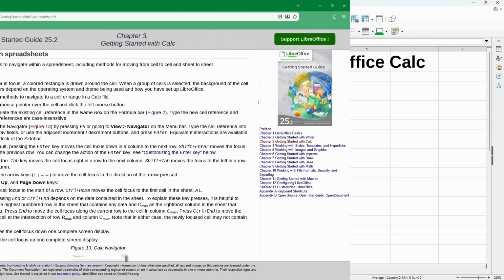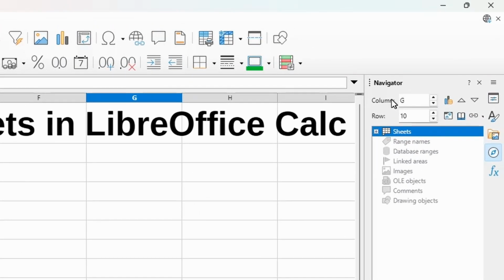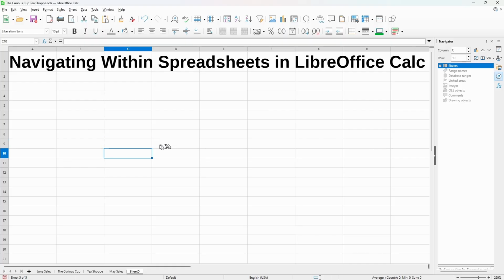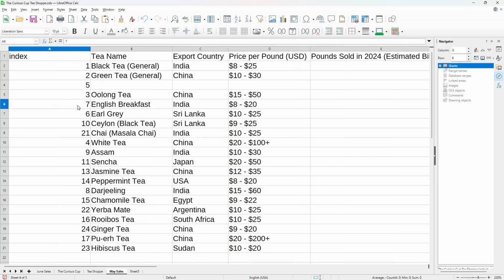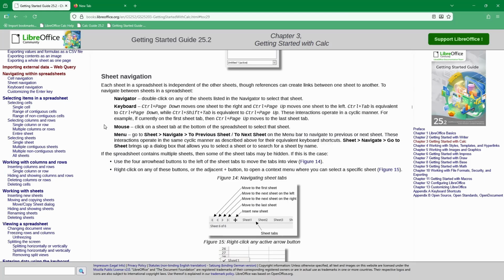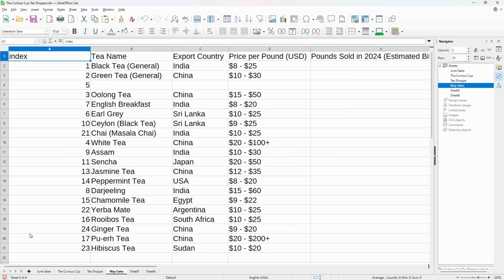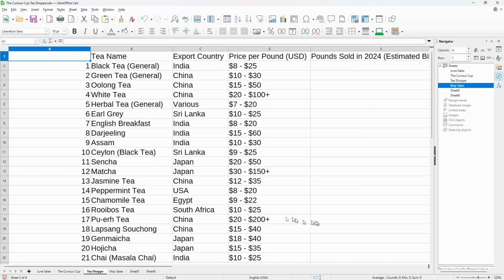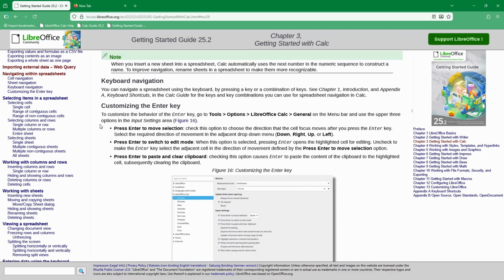Navigating Within Spreadsheets in LibreOffice Calc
This tutorial goes over different ways of cell and sheet navigation in LibreOffice Calc. It includes keyboard shortcuts to quickly switch between sheets.

👨‍🏫 Join my free Calc Crash Course:
join.CalcCourse.com

🎞️ Timestamps
0:00 Start
0:54 Use the Name Box
1:12 Sidebar Navigator
1:36 The Enter key
1:54 The Tab key
2:15 Arrow keys
2:26 Page Up and Page Down keys
3:04 Home and End keys
3:30 Ctrl+ Home and Ctrl+ End
4:15 Sheet Navigation
4:25 The Navigator again
5:07 Ctrl+ Page Up and Ctrl+ Page Down
5:43 Customize the Enter key